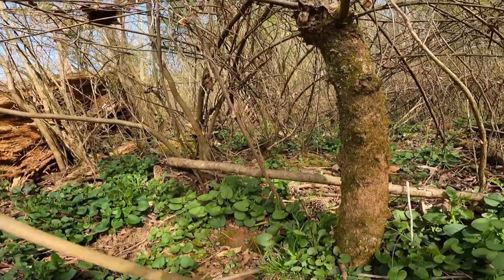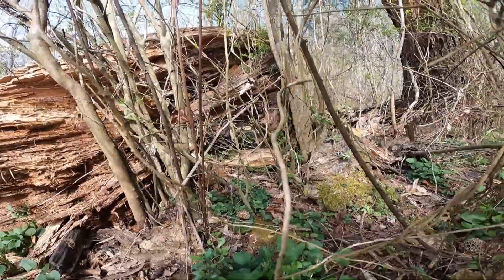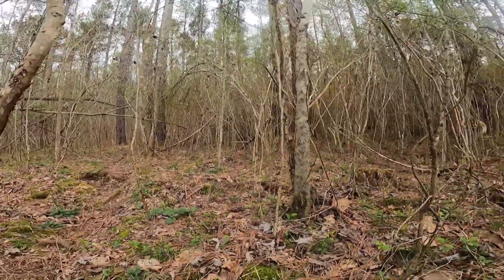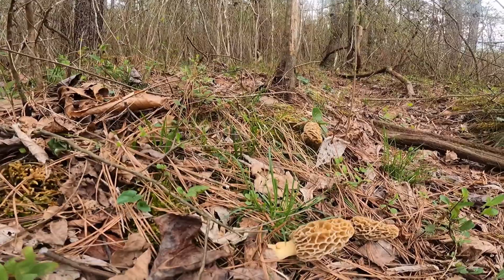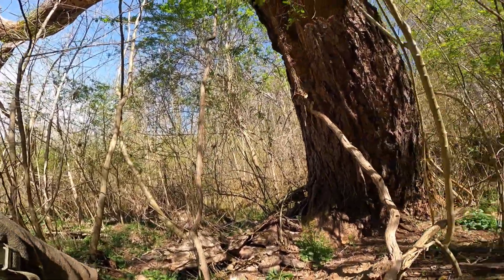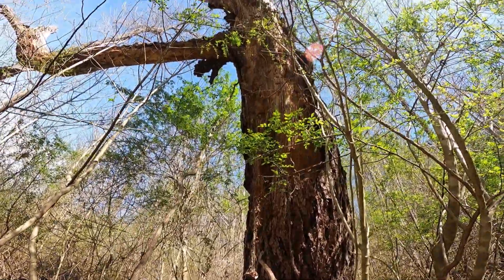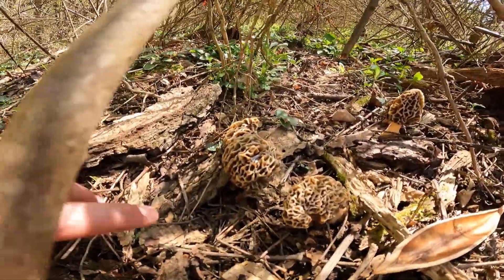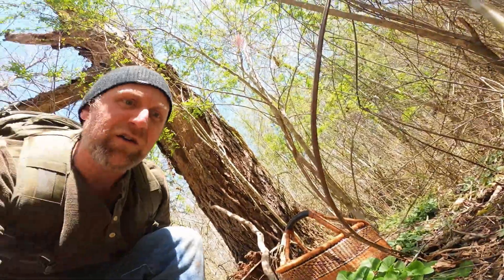Morels 2023 2nd foray March 8th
My second morel foray of 2023